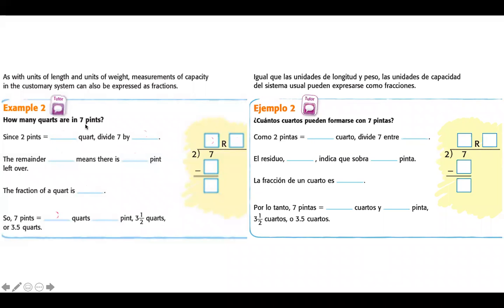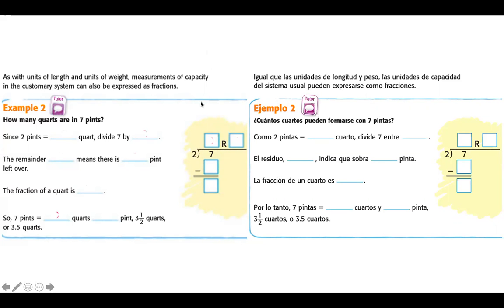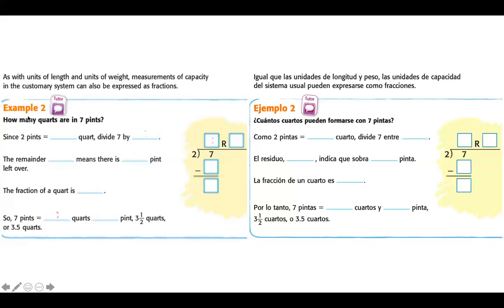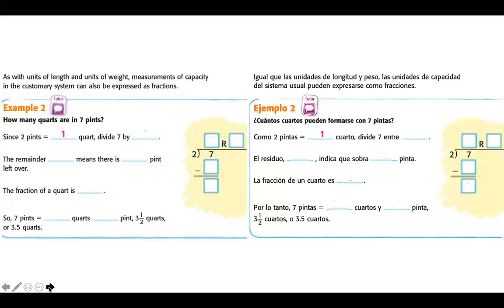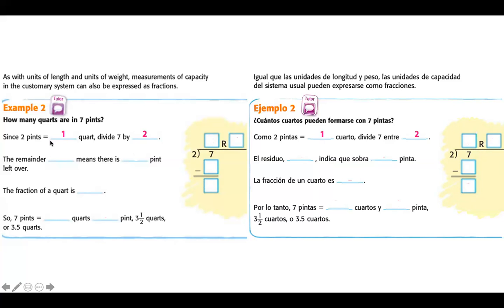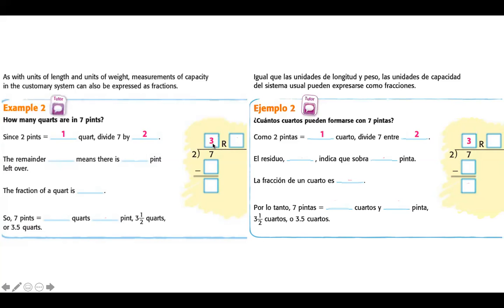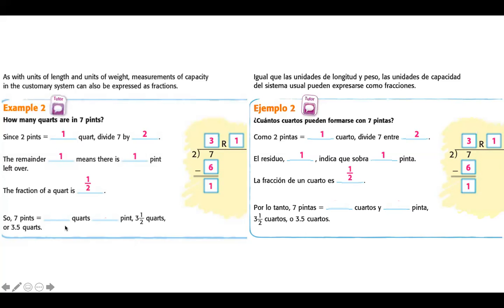Converting Capacity Example 2. Convirtiendo capacidad ejemplo 2.